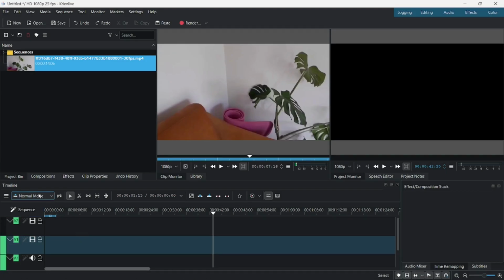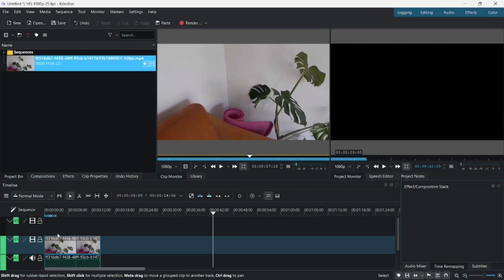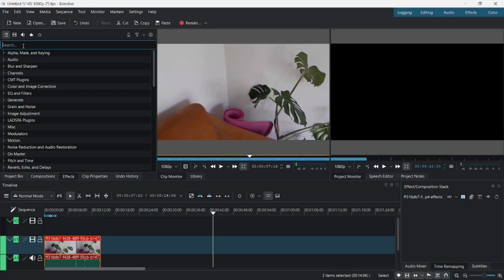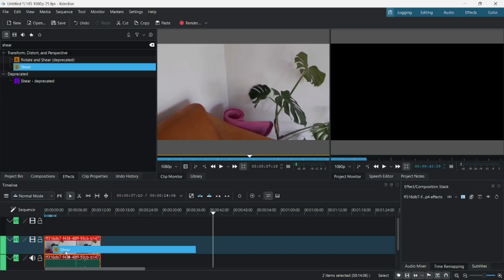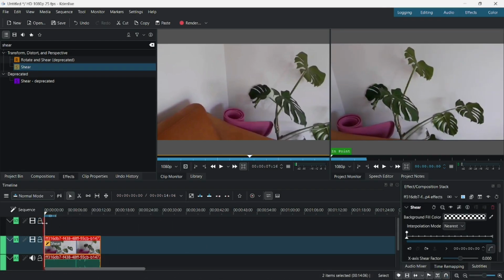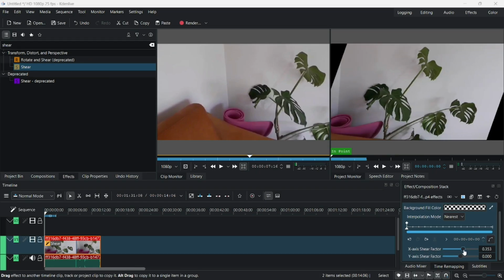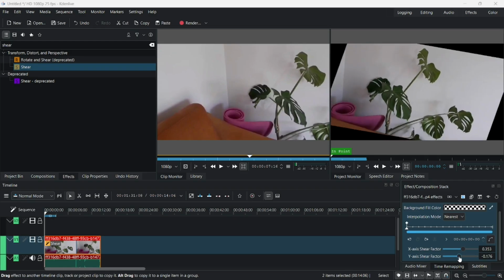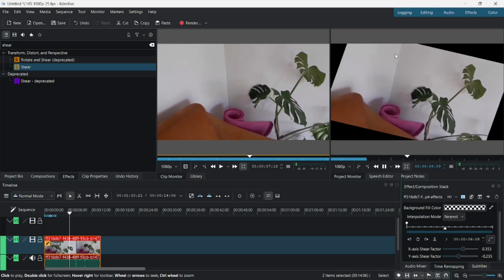How to Shear Video in Kdenlive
Learn how to shear video in Kdenlive using the Rotate and Shear effect to create angled and skewed visual effects. Shearing a video in Kdenlive allows you to skew or tilt the image diagonally, creating creative or perspective-based effects.